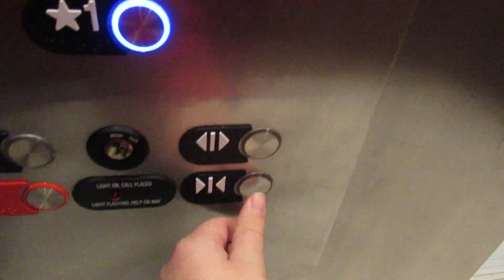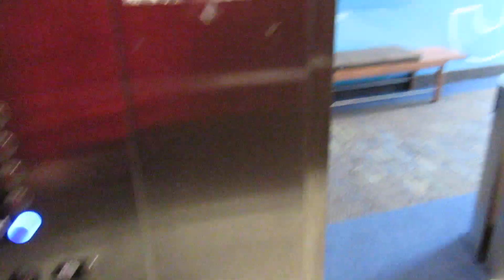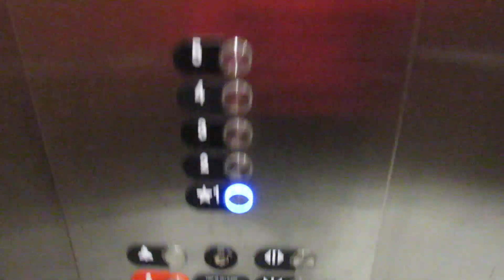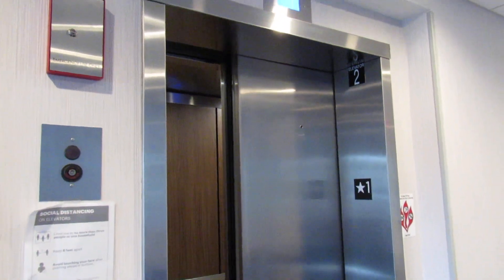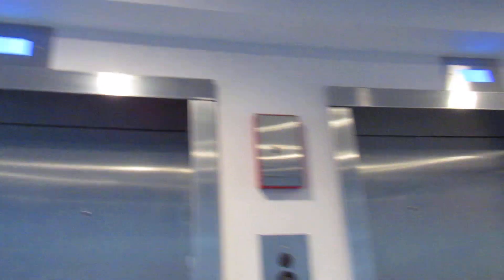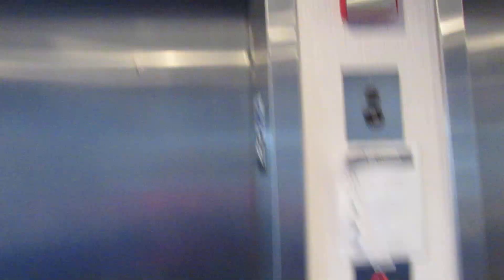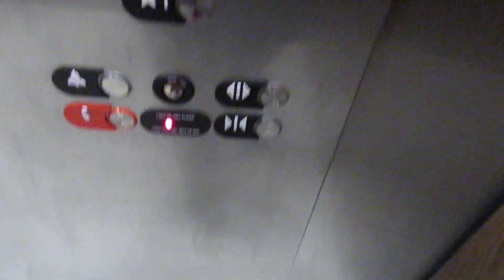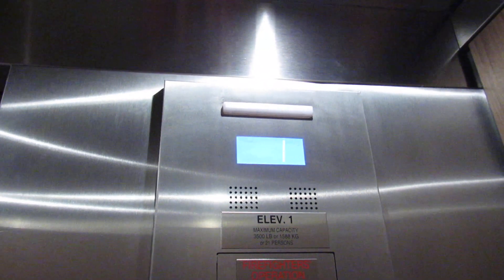Otis Traction Elevators @ Holiday Inn Express - Bloomington, MN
(10-24-20) I was expecting these to be either Schindler or Kone, but they turned out to be Otis. Not a bad choice, as they run alright, although there was a buzz that went off and I'm not sure where it came from.

Just a heads up for you all, I recently started a new job, so I won't be able to film as much for a while. I'll still be posting a siren video on the first Wednesday of each month, but elevator videos will come less often.